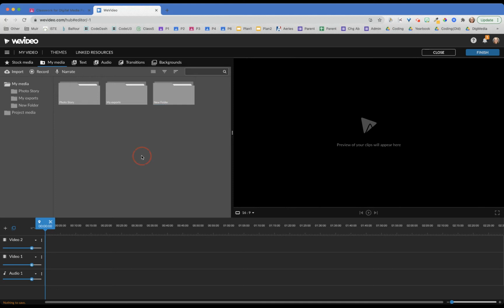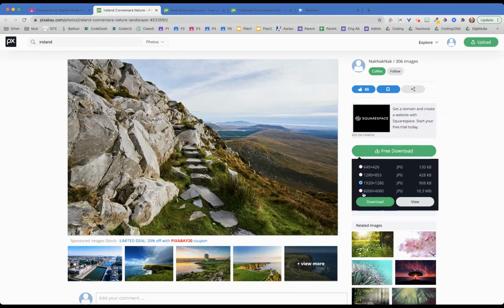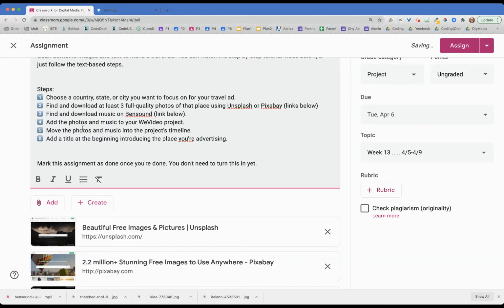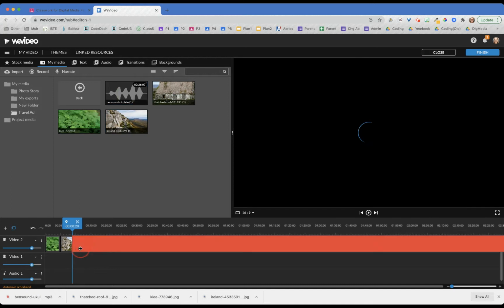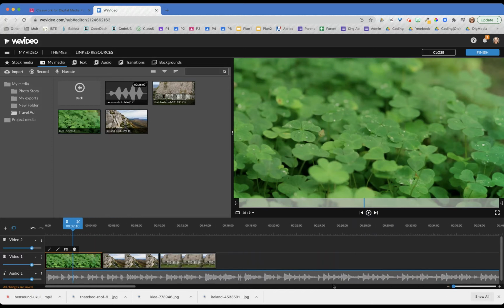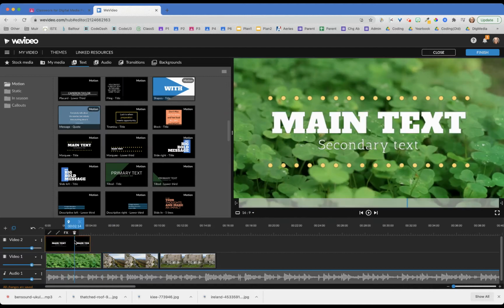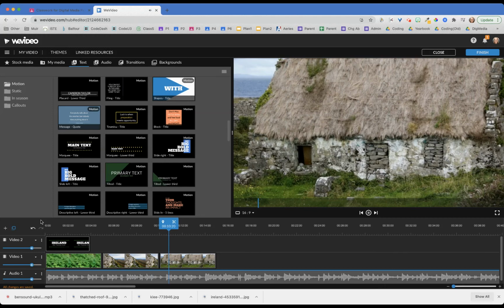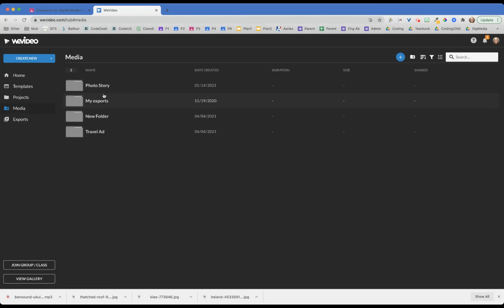WeVideo Travel Ad - Part 1